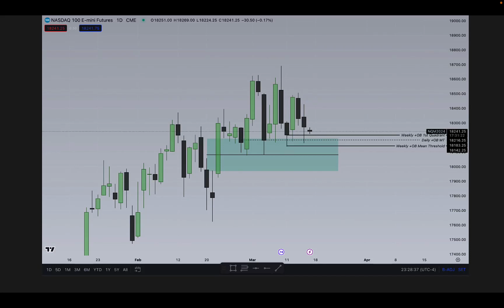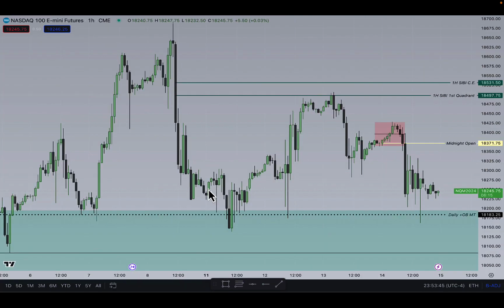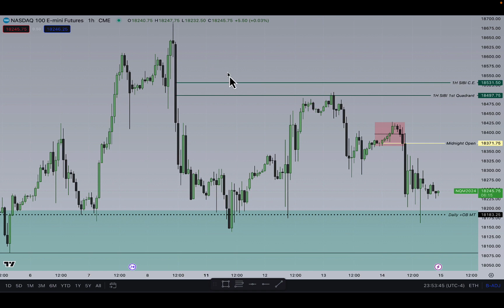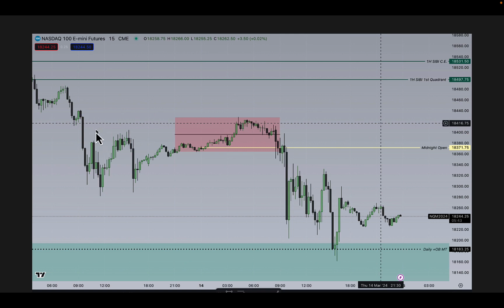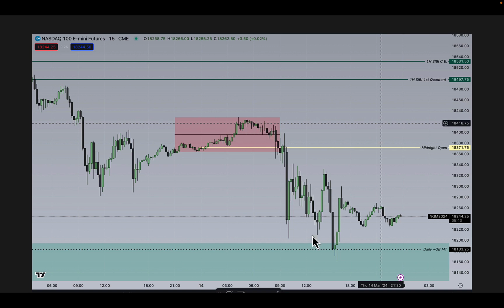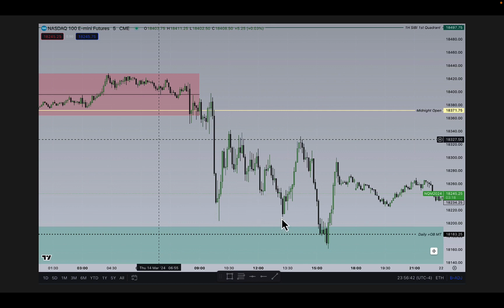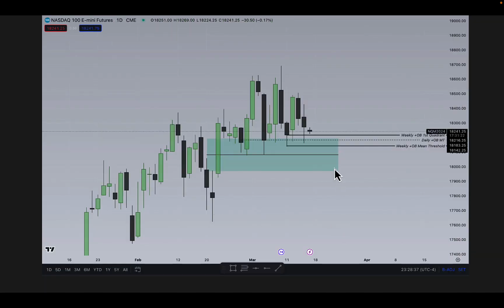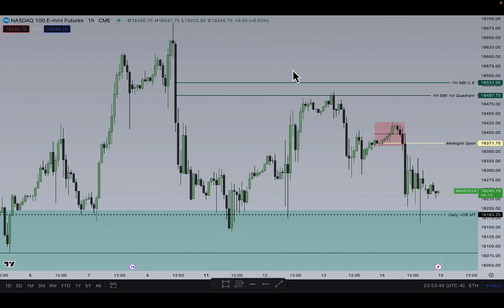ICT Concepts- Nasdaq Market Review 03-15-24